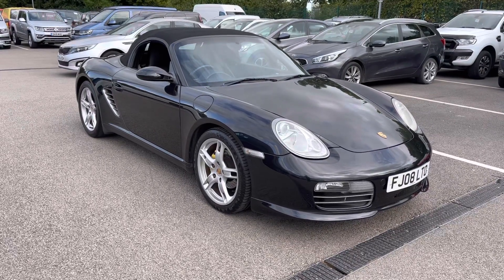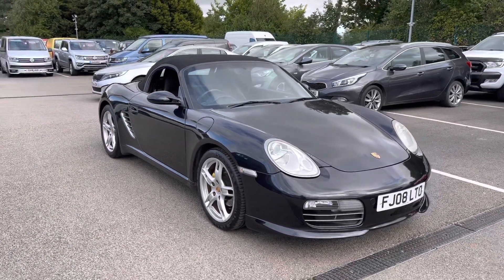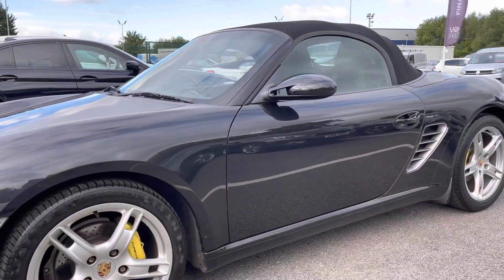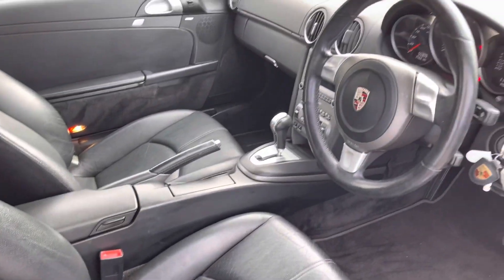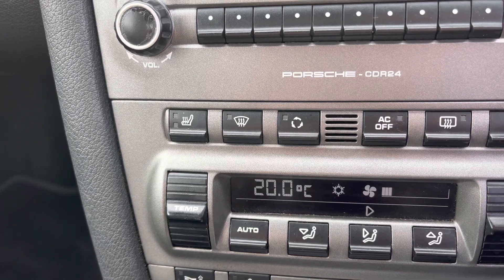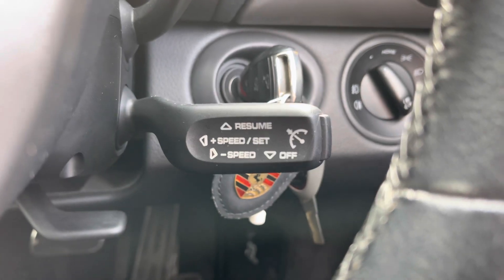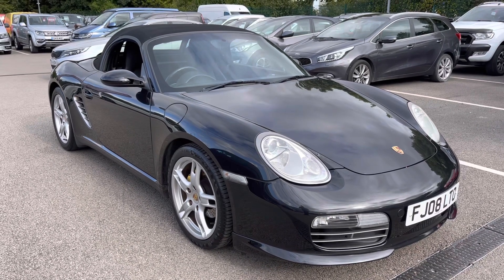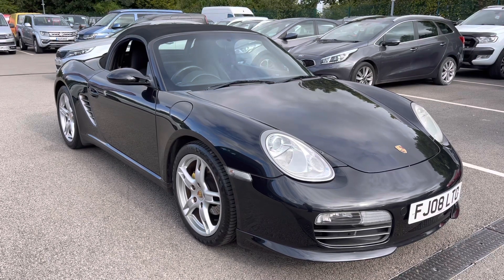For Sale 2008 08 Porsche Boxster 2.7 987 Sport Edition Convertible | Motor Match Liverpool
Here we have a high spec 2008 08 Porsche Boxster 2.7 987 Sport Edition Convertible finished in the eye catching pearl black, this vehicle has covered just 55,309 miles from new.
This spec includes easy to use air conditioning for those warm summer days, heated leather for those cold mornings, alloy wheels for that extra stylish look, electric windows and reversing sensors for those tight carpark spaces.